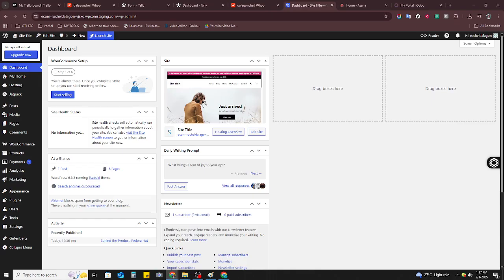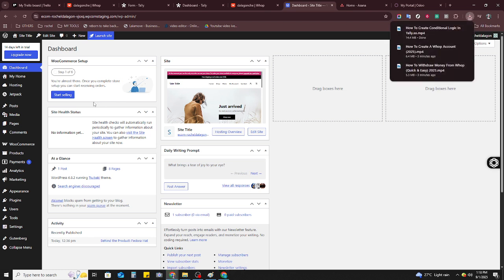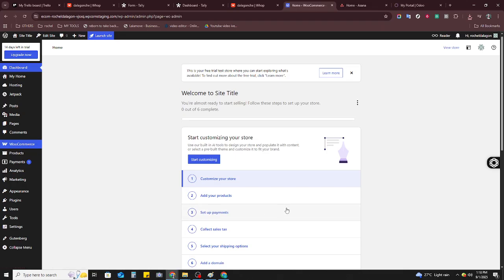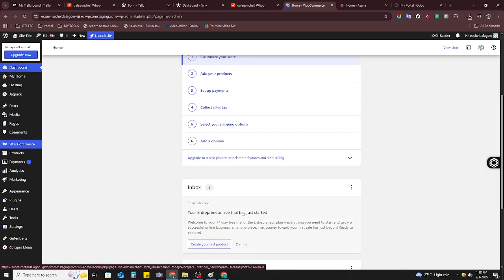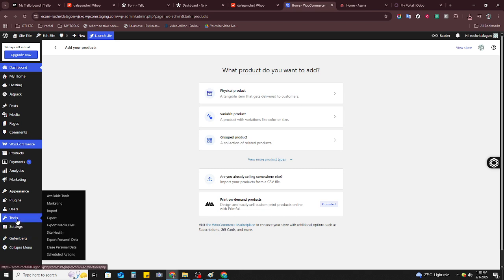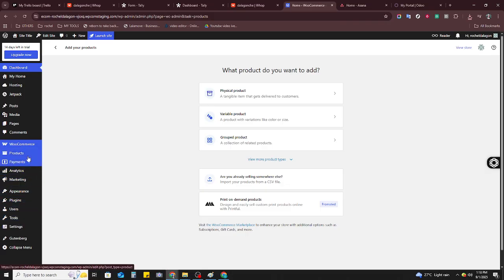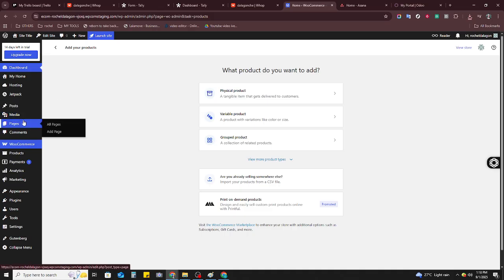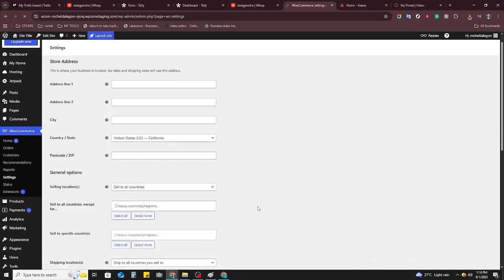How to Display Coupons on WooCommerce Product Pages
Want to stay organized and plan your content like a pro in 2025? 📅 In this step-by-step guide, I’ll show you how to create a content calendar in Asana that will save you time, boost productivity, and keep your entire workflow on track.

Whether you’re a content creator, marketer, freelancer, or business owner, this Asana tutorial will help you:
✅ Build a clear content calendar from scratch
✅ Manage deadlines, tasks, and team collaboration
✅ Stay consistent with posting schedules across platforms
✅ Use Asana features to streamline your content strategy in 2025

By the end of this video, you’ll know exactly how to plan, organize, and execute your content strategy inside Asana—so you can focus on creating and growing your brand.